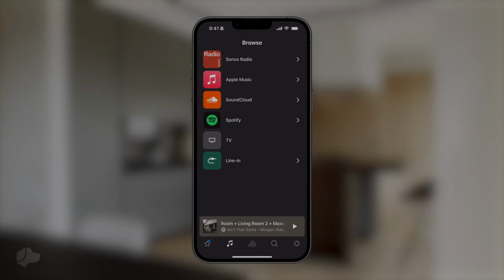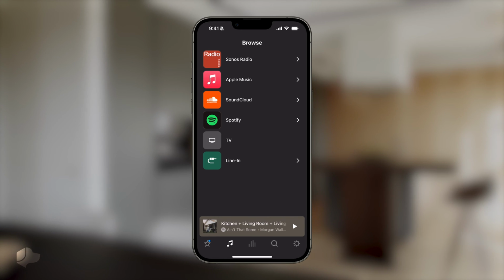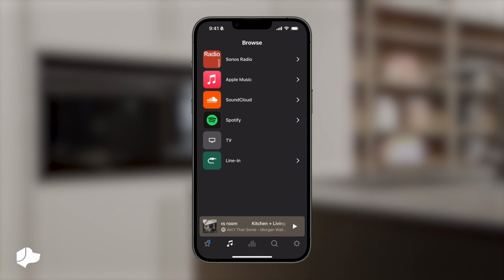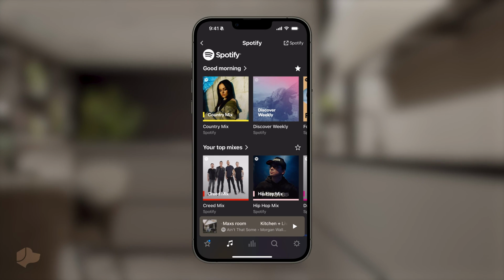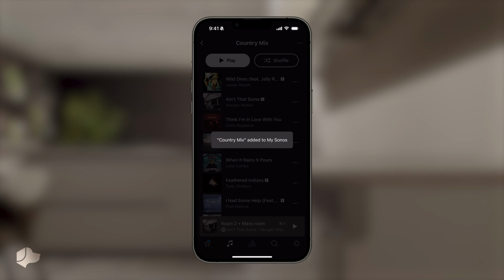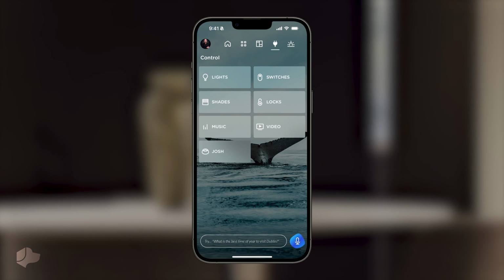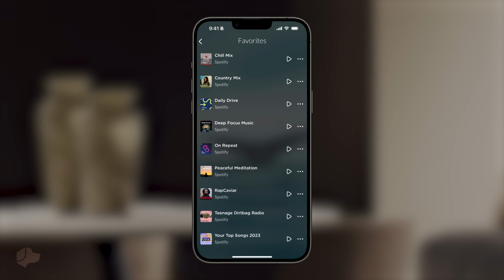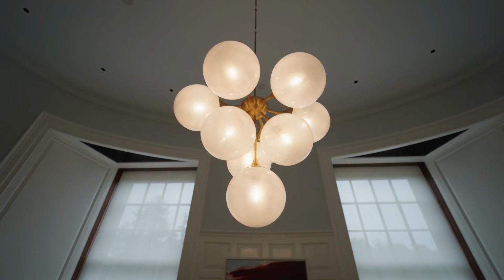Josh App Tutorials - Favorite Playlists